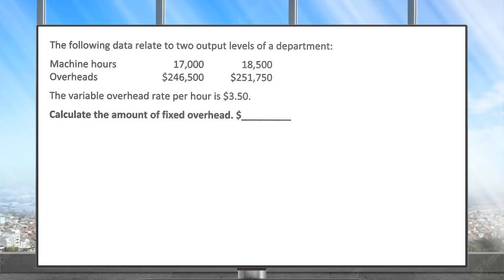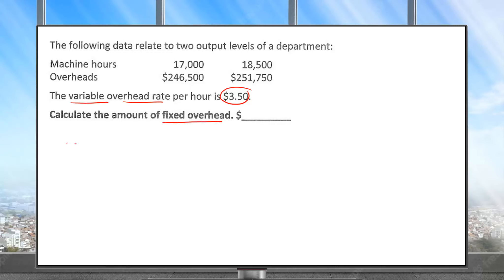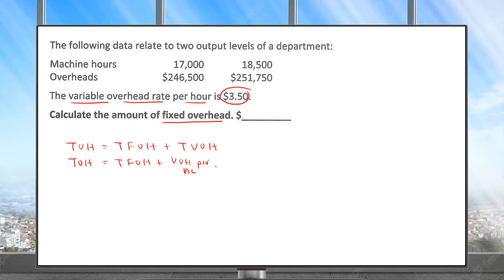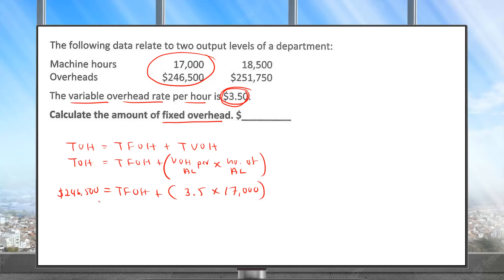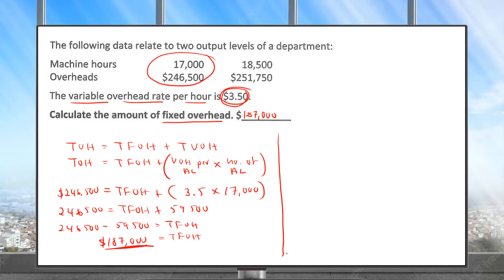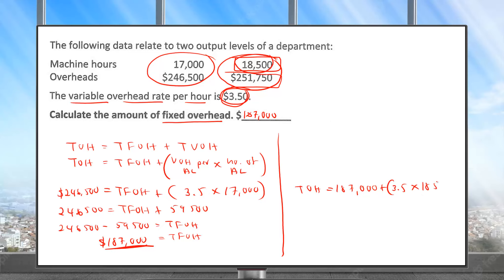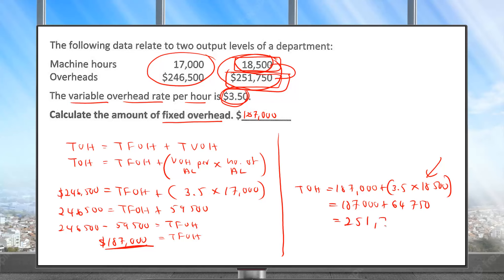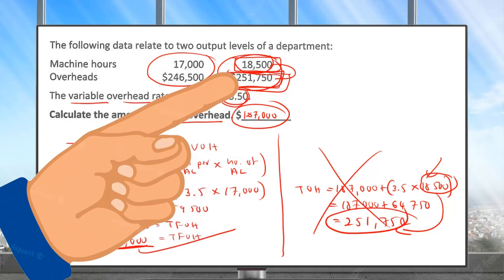Knowledge Test | Management Accounting | Q18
Can you get the correct answer?